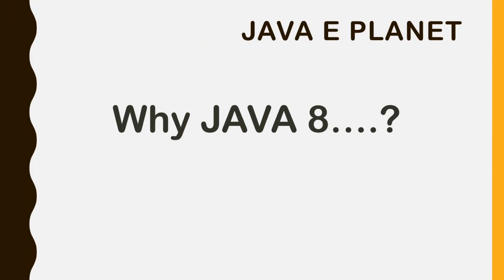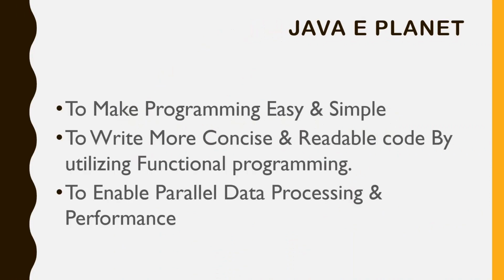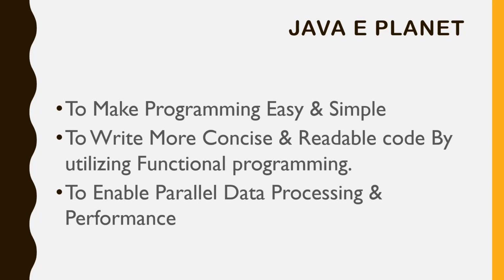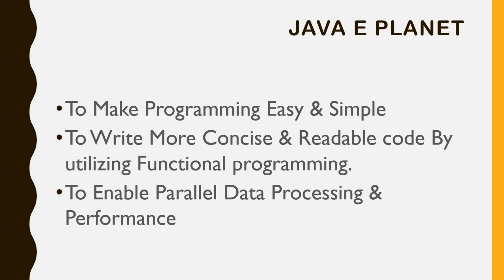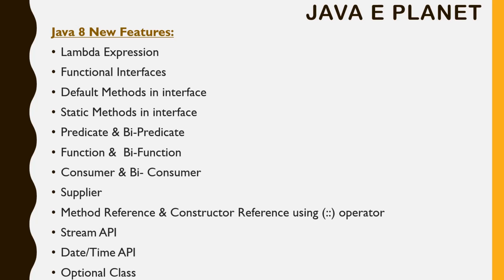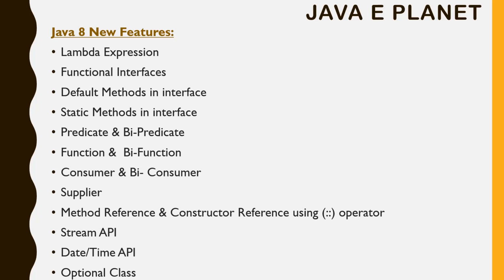Java8 New Features || Introduction || Functional Programming ||Java 8|| Java E Planet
In This Tutorial we have completely discussed about the Introduction of java8 New Features & also benifits of java8